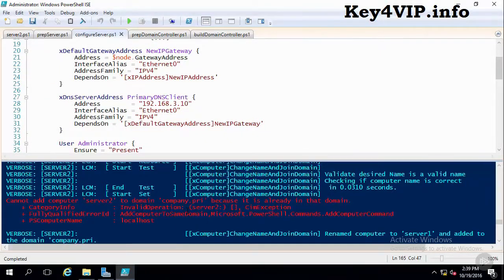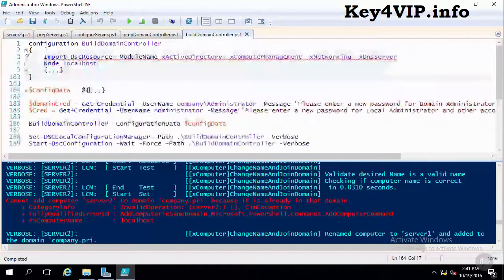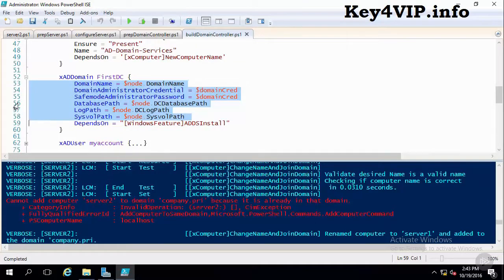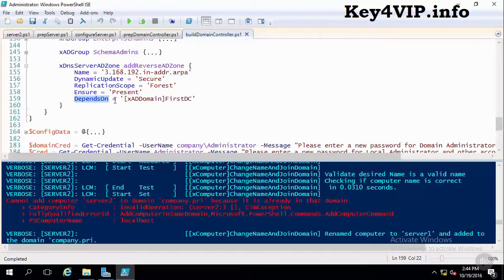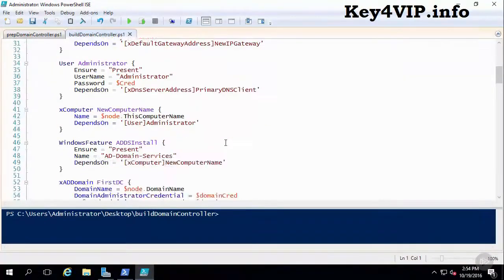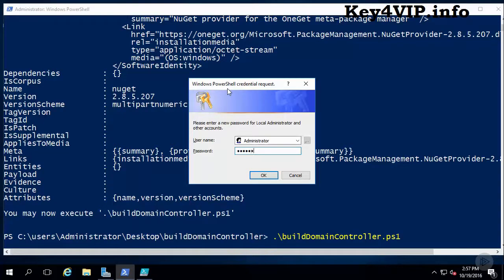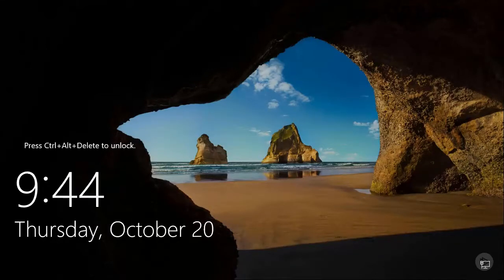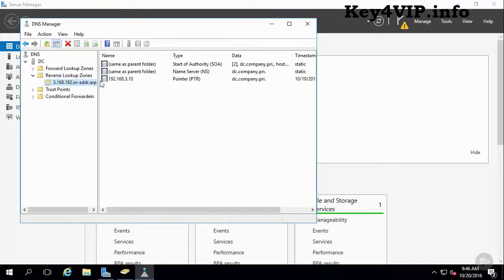Implement Windows PowerShell DSC - Create an ADDS Domain - - Learn Windows Server 2016 Basic